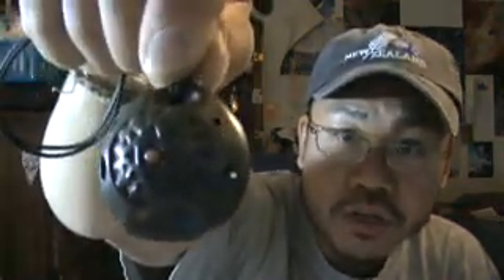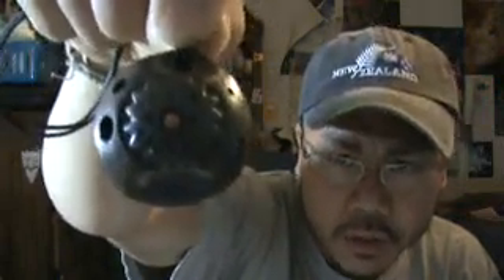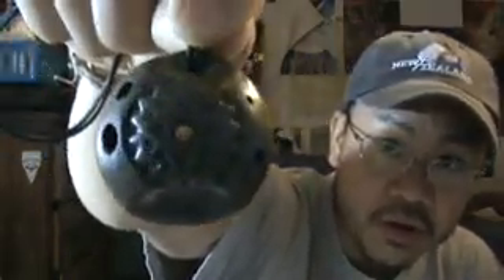Kumpy's Novice Review: Songbird Soprano Ocarina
Ocarina Review: Songbird Ocarina Soprano C.  Key of C5-D6.  It is the smallest, brightest, and cheeriest ocarina they make.  1.5 inches across.  Check them out zeldaocarina.com